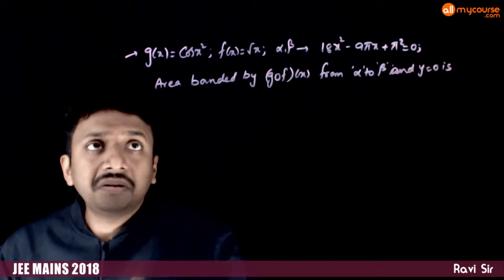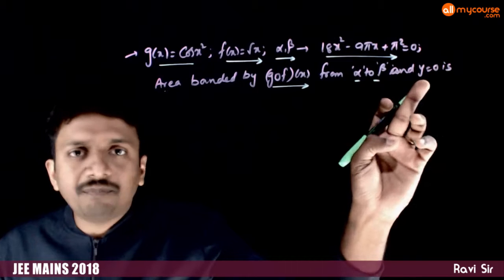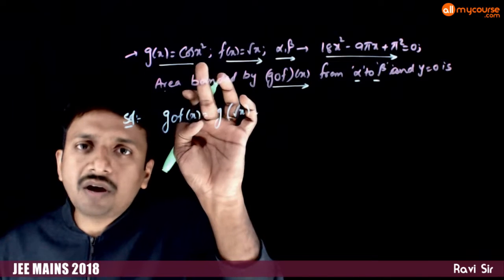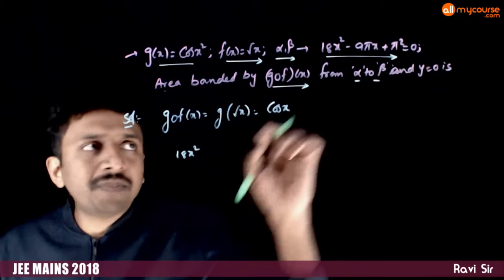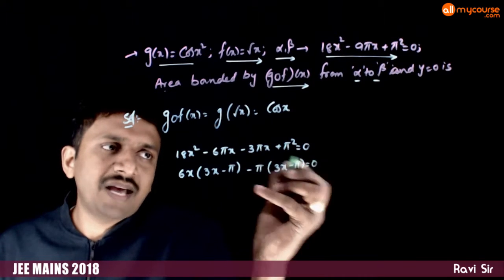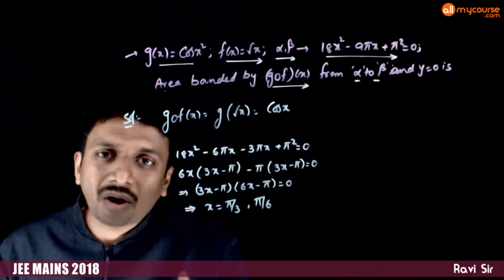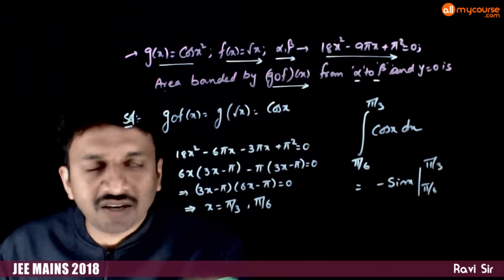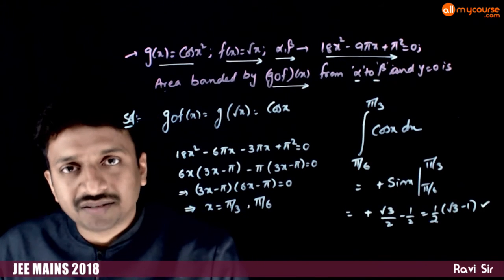JEE MAINS SOLUTION 2018 Q 06